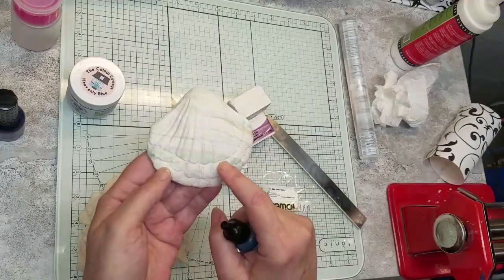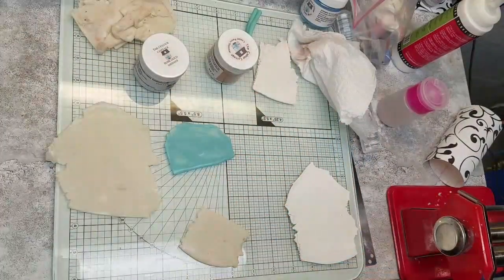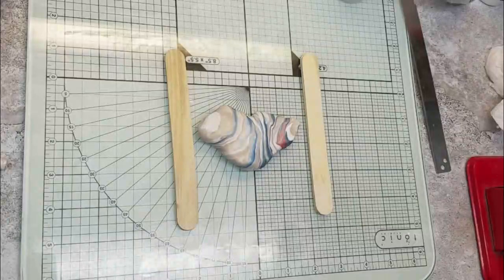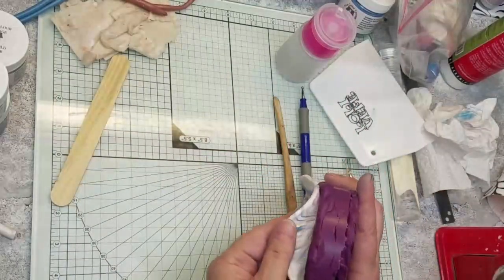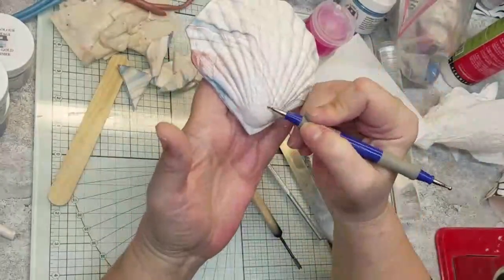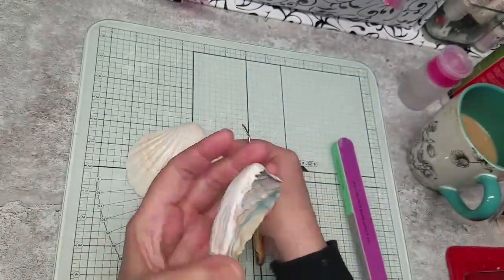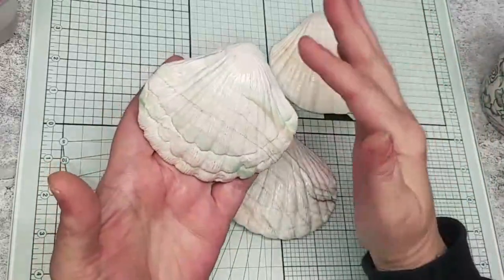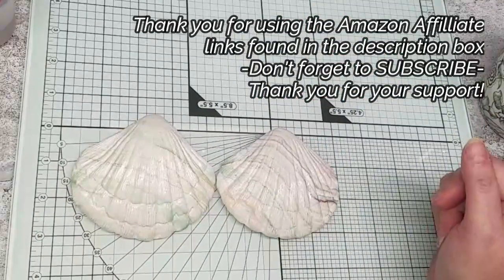How To Make Faux Sea Shells | Polymer Clay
I love how these turned out! One of these things is not like the others. Can you guess which one before my song is done? :)

Tempered Glass cutting mat
Mica Powders
Sculpey Polymer Clay
Sculpting tools
Glass Cutting Mat
Acrylic Roller
Leaf Veiner
Dotting Tools
Toaster oven
UV Resin
UV Light

You can support me in several ways, and any way listed below is so much appreciated. This kind of support helps my channel reach other viewers.

Be sure to like my fb page so you can get updates when I upload a new piece.

As always, be safe when working with resin or paint. Work in a well ventilated area. Keep a fire extinguisher nearby. Wear a respirator and nitrile gloves when working with resin and mica powders.